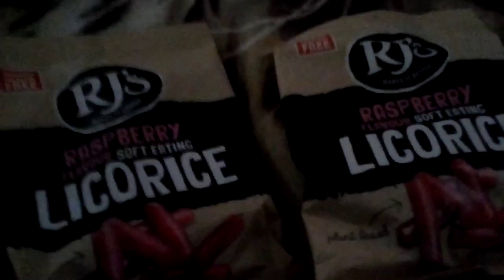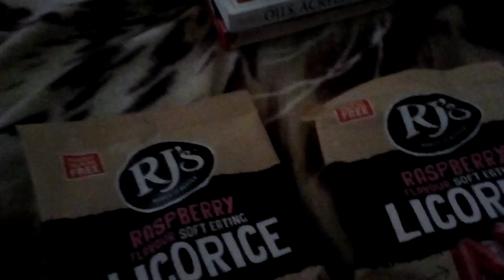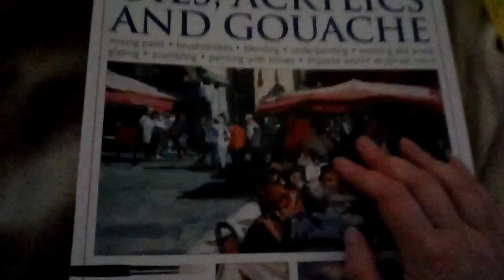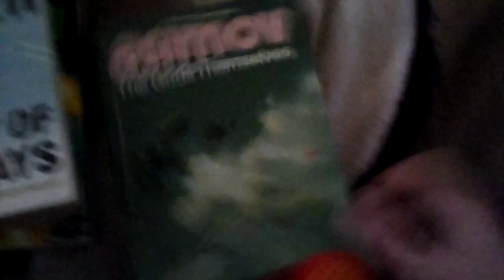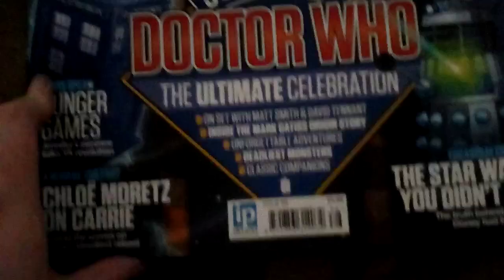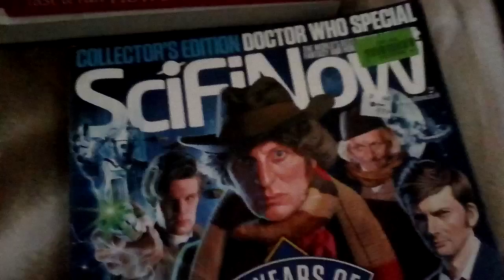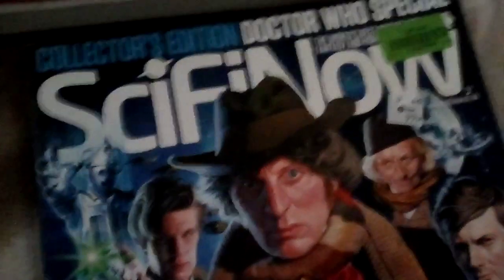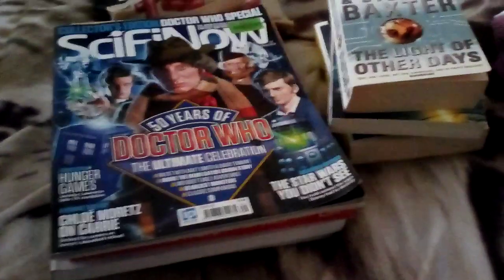Today's shopping trip down town. (23/2/2024)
In this video I tell you all about my shopping trip down town and show you some of what I got.